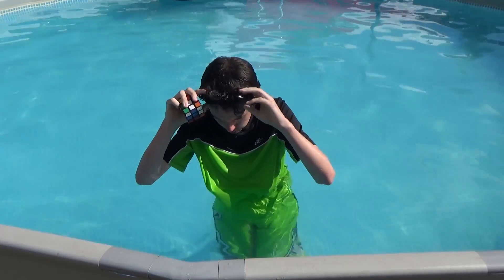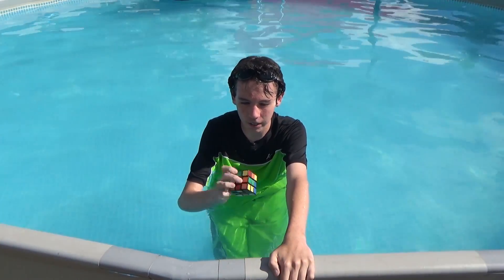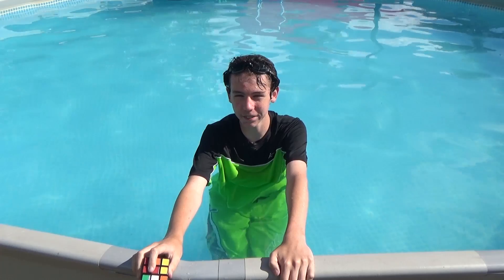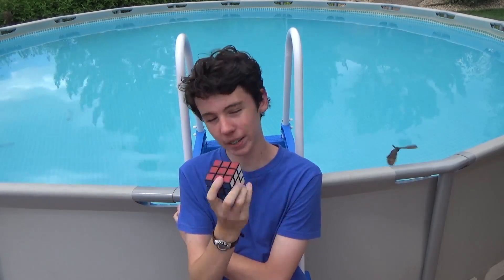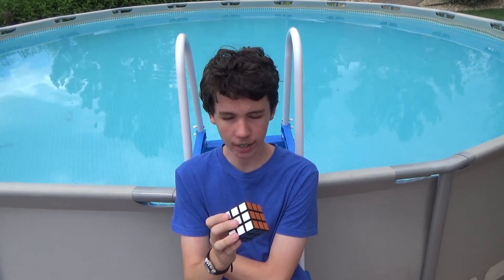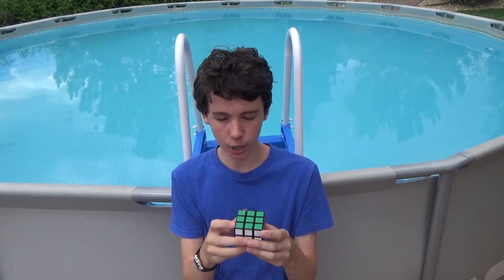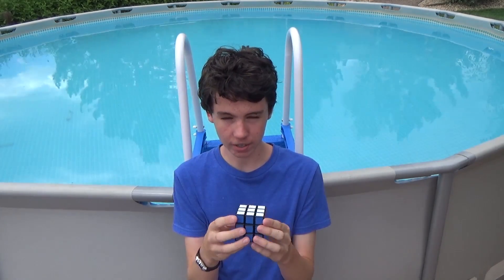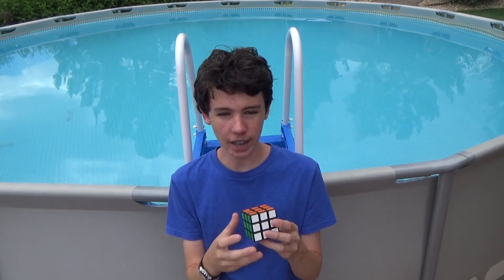Solving a Rubik's Cube Underwater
I solve a 3x3 a few times while also holding my breath underwater.